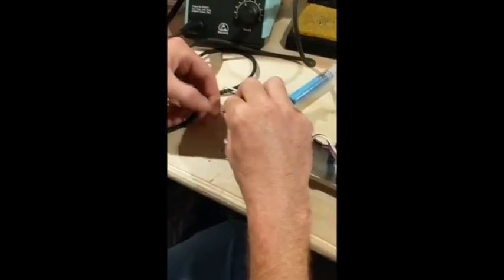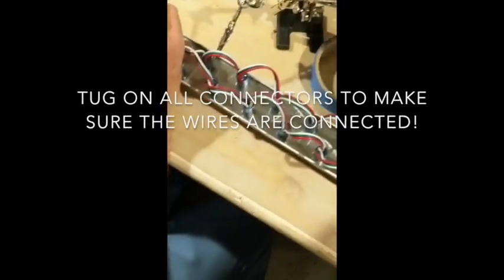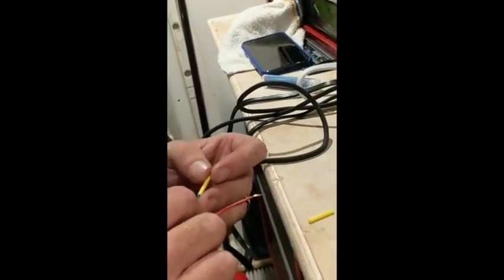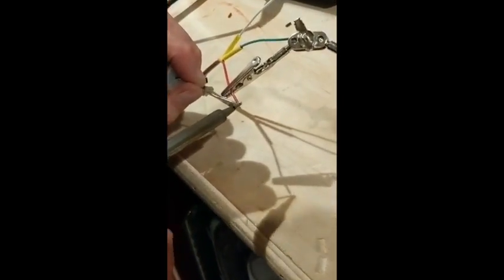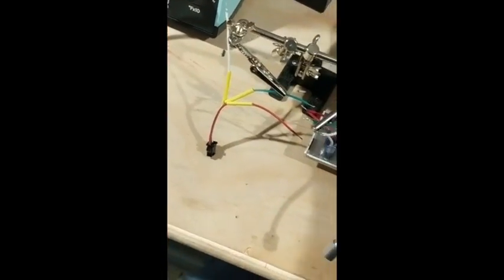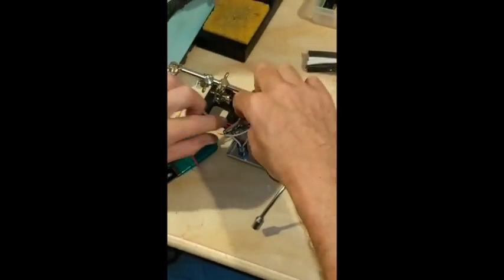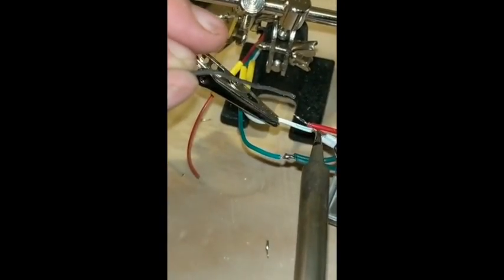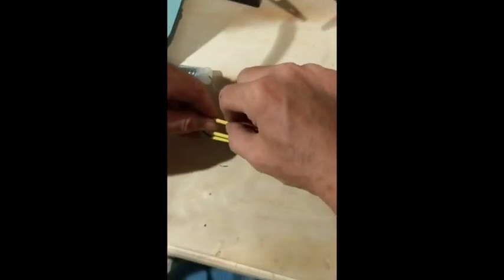Myriapoda soldering instruction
Thanks for offering to help! we have approximately 80 of these to make!